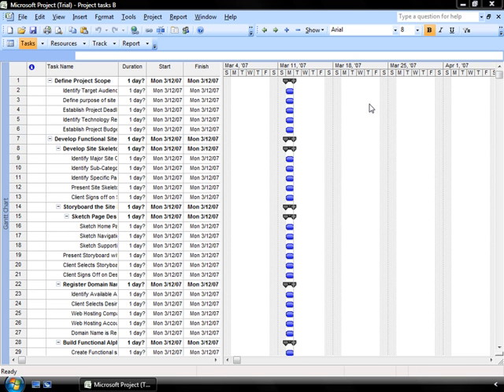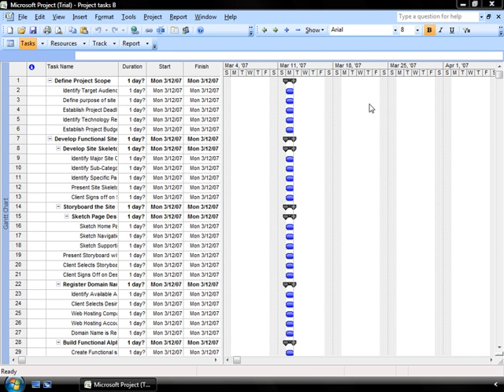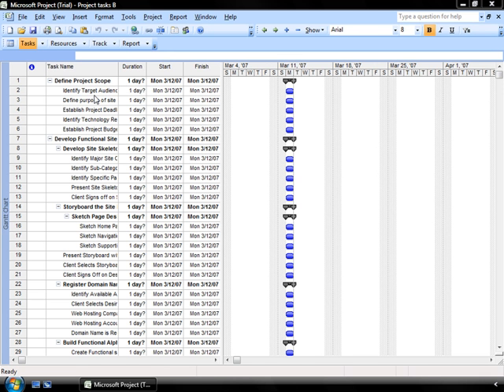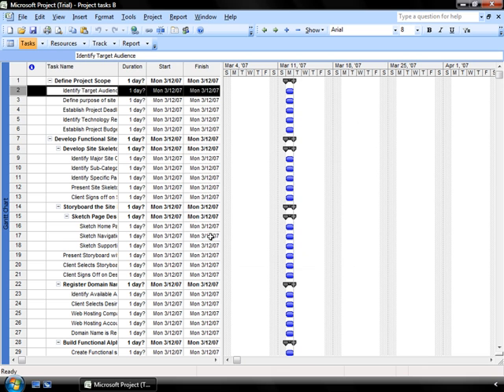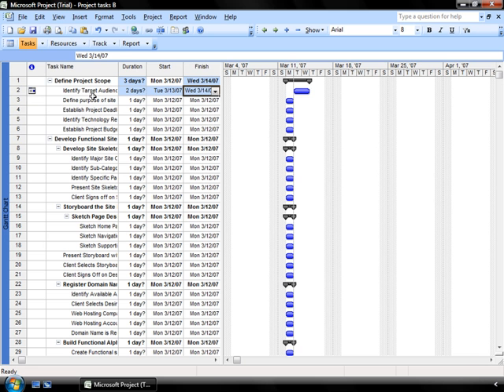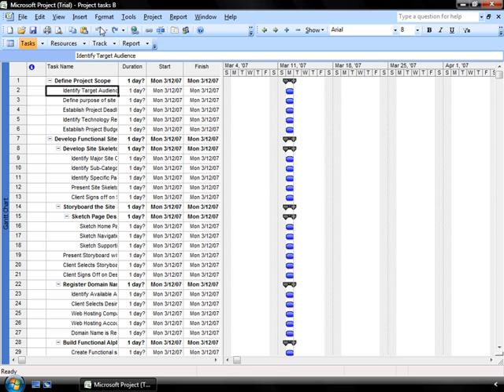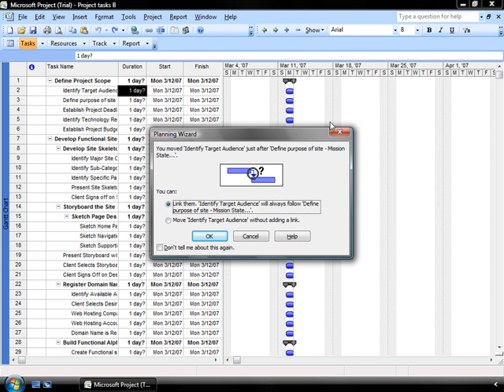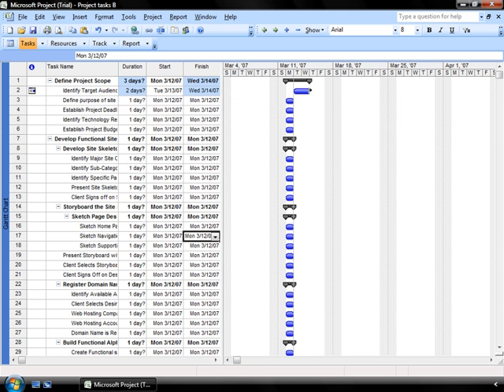03_04_durations